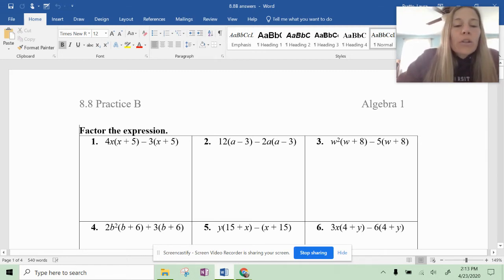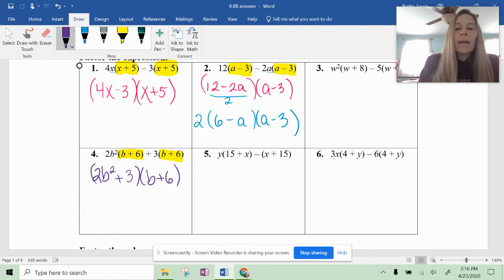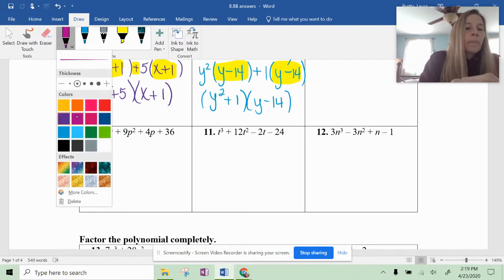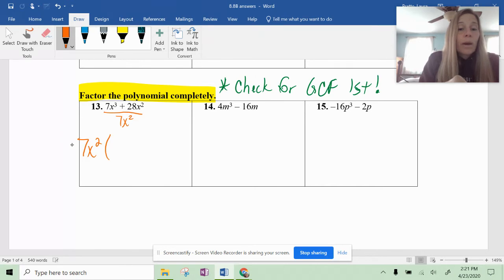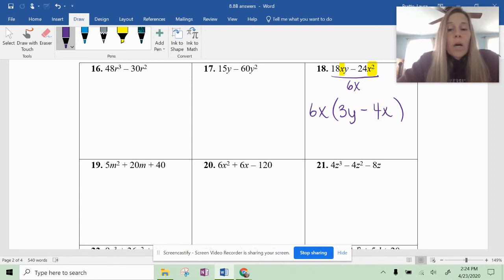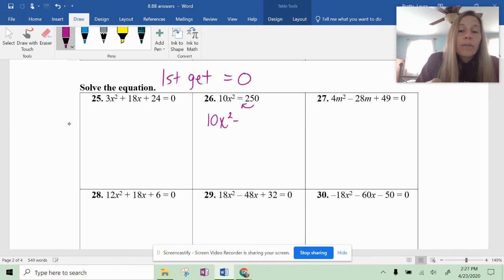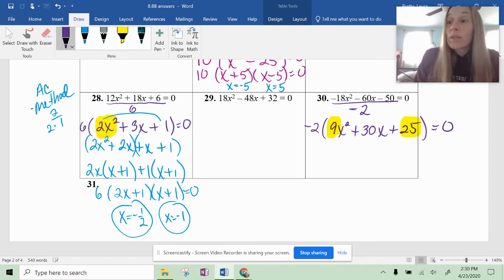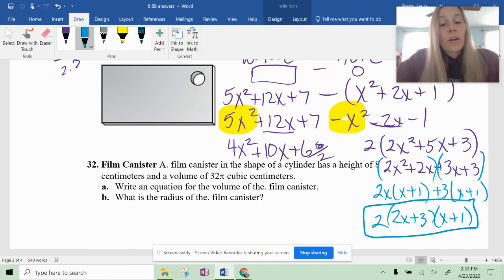8.8 Day 2 Practice with Factoring Completely & factoring by grouping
Algebra 1-Practice 8.8 B